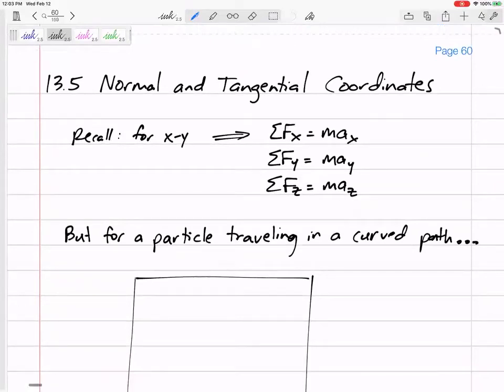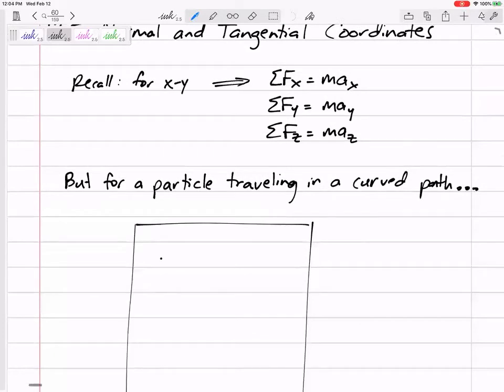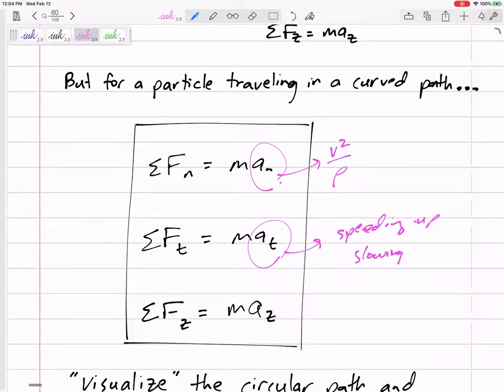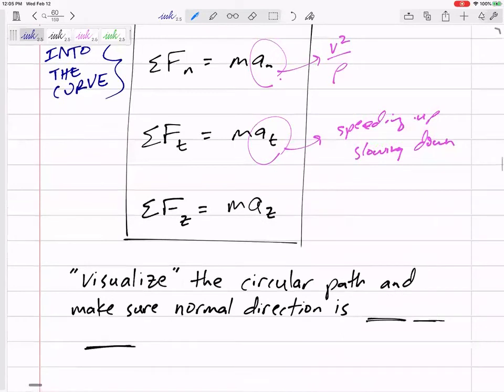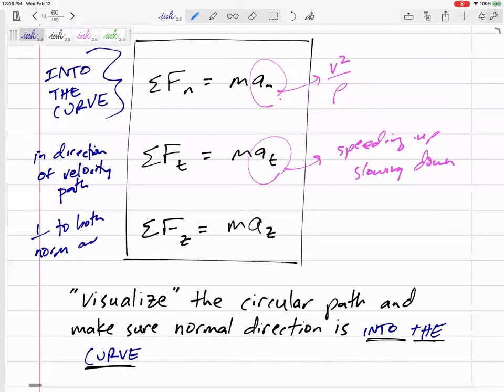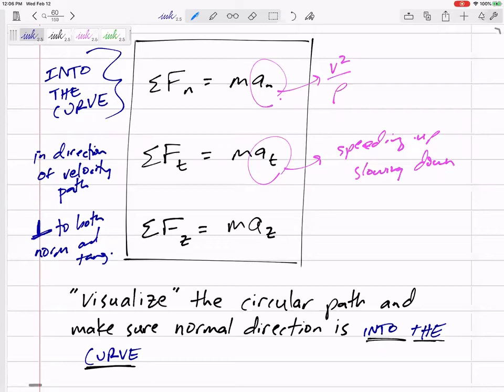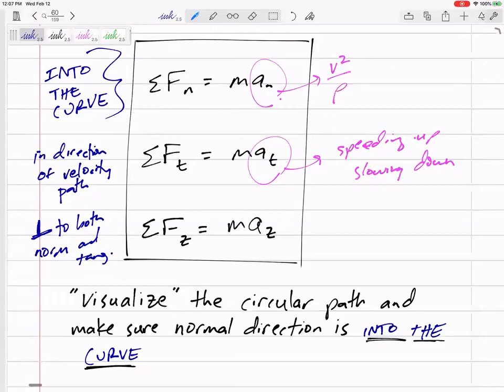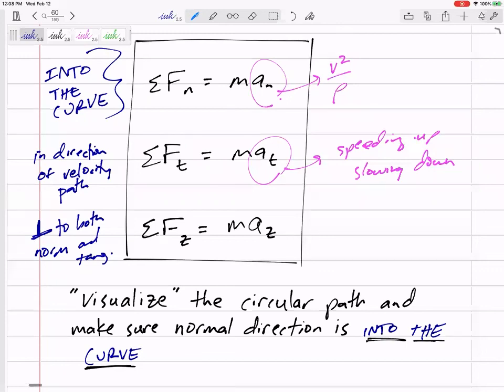Dynamics - Particle kinetics Normal Tangential coordinates notes